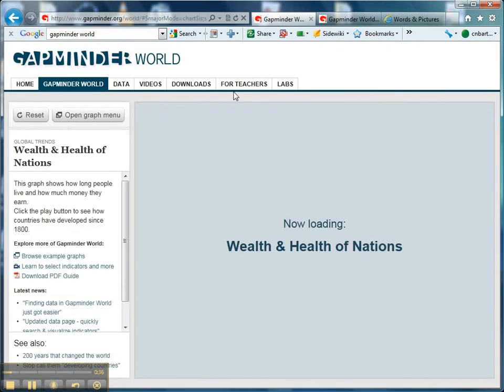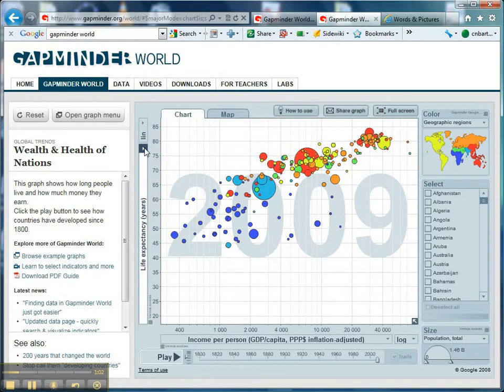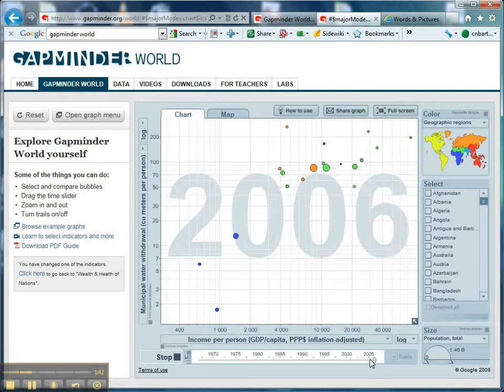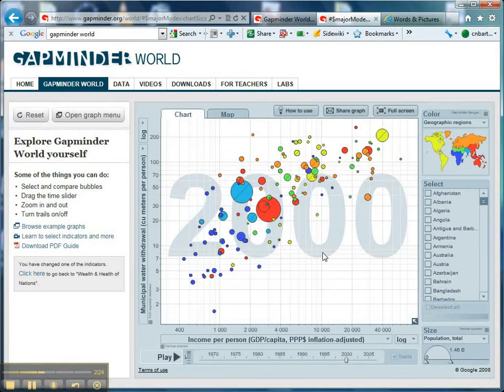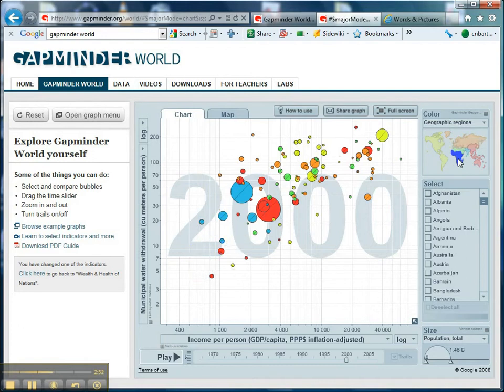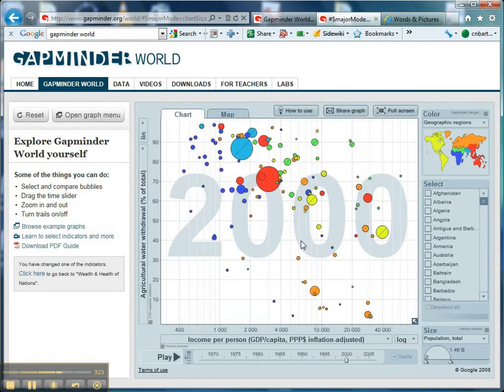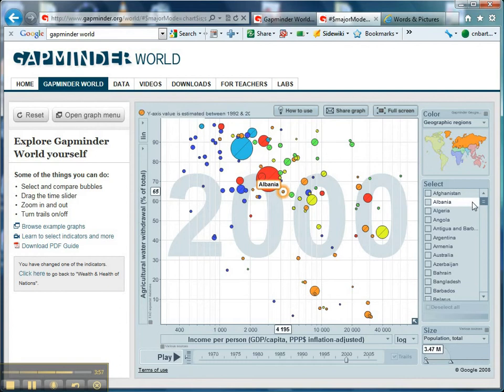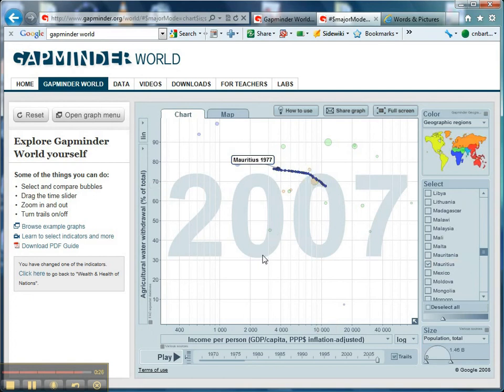Mr Barton's Gapminder World Video - Water Week Special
In a short video for Water Week, Mr Barton takes a look at the statistical relationship between the development of a country and its access and use of water using the excellent Gapminder World.

We start by looking at the relationship between Municipal Water Withdrawal (the volume of water withdrawal per person per year used directly by the population) and income per person. We find quite a strong positive correlation, suggesting the richer a country, the more water available to its population for their use. But this is by no means a perfect relationship, and we highlight some exceptions.

We then take a look at the relationship between Agricultural Water Withdrawal (the percentage of total water withdrawal used in agriculture) and income per person. This time we find ourselves with a negative correlation, suggesting that the more a country is developed, the less water resources it dedicates towards agriculture. Once again exceptions are highlighted, and the case Mauritius is looked at more closely.

Gapminder Word is an outstanding website which can used to quickly and dynamically display a whole host of fascinating sets of data, from life expectancy and literacy rates to the quality of a nation's teeth. It can help give students a better feel for the world around them, and instil a greater understanding and interest in the world of statistics. If you haven't tried it yet, I would strongly advise giving it a go!